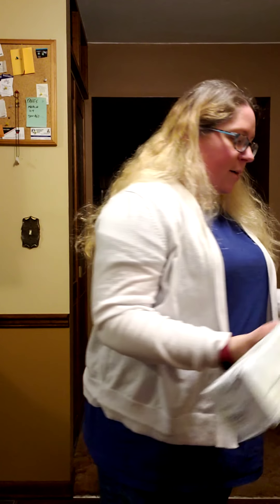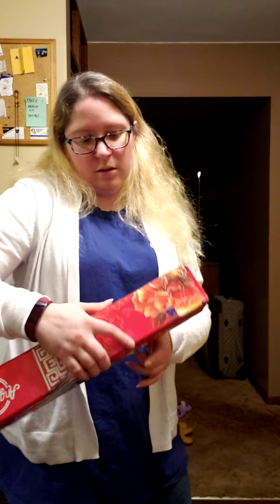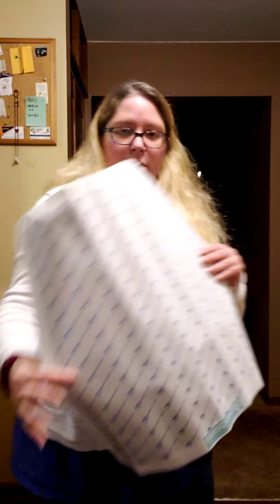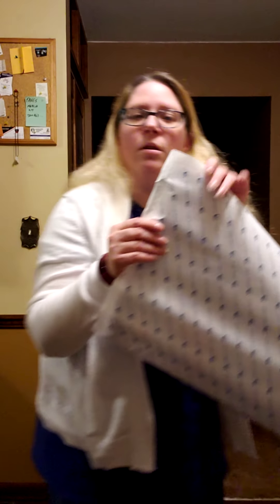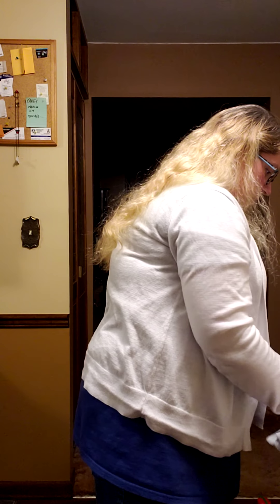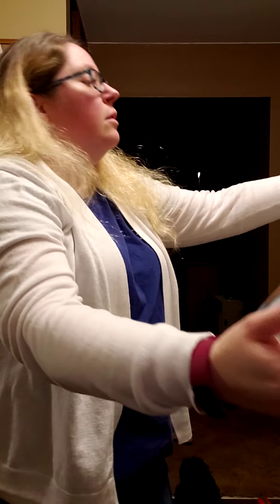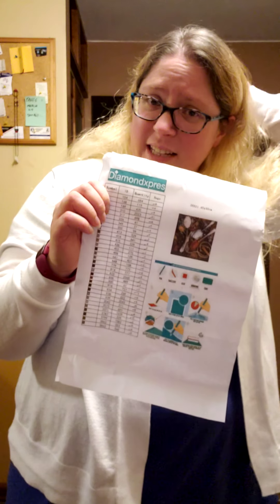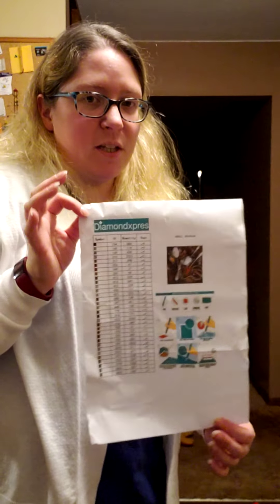DiamondXpres Diamond Painting Unboxing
Heidishomemadequiltsandmore